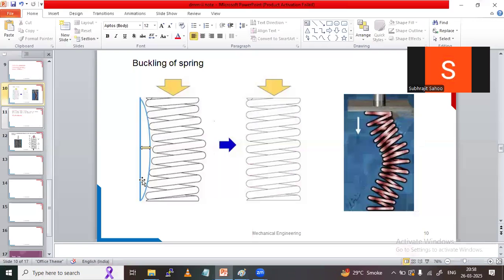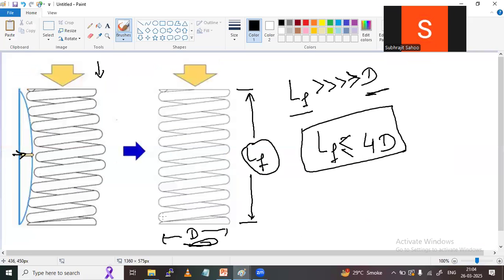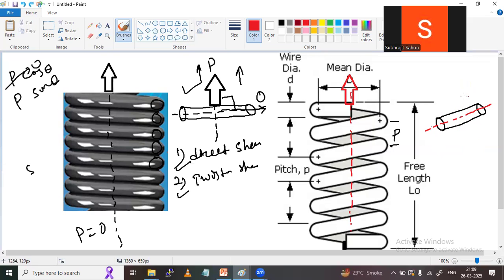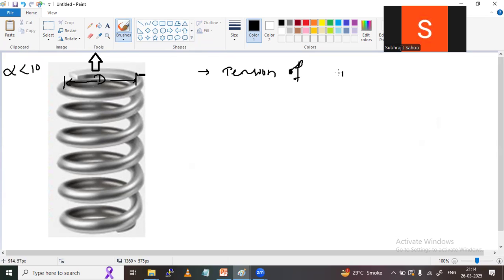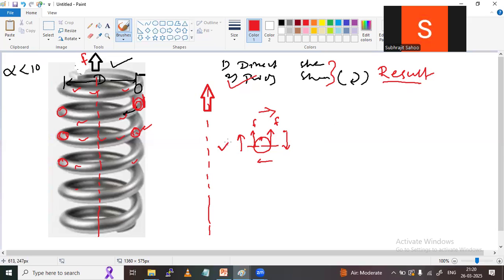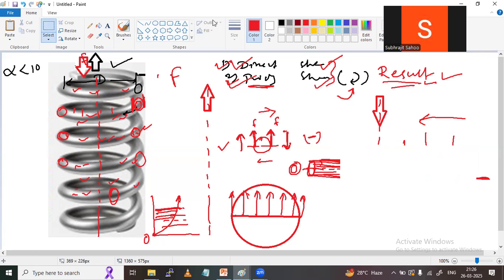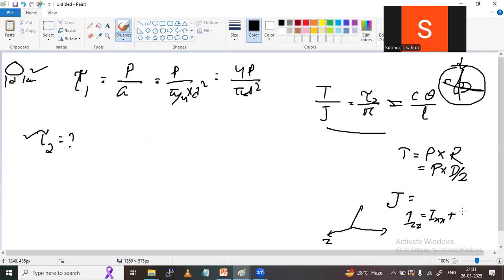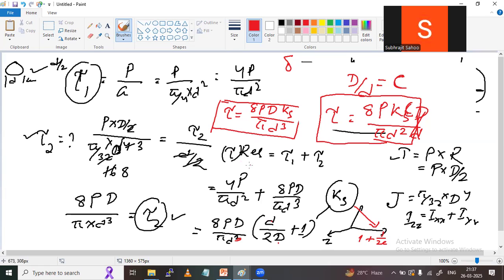Spring part 2 by Subhrajit Asst prof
open coil &closed coil helical spring,direct shear stress,twisting shear stress,resultant shear stress,shear stress factor.